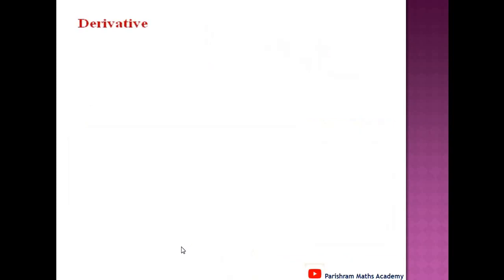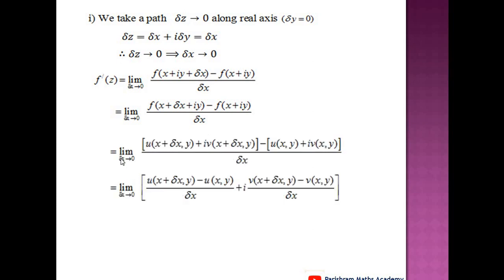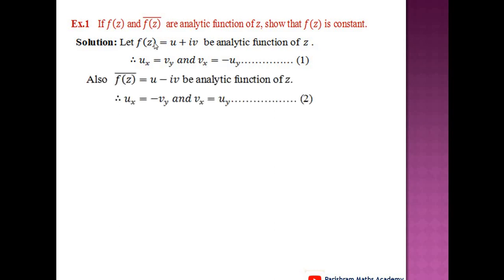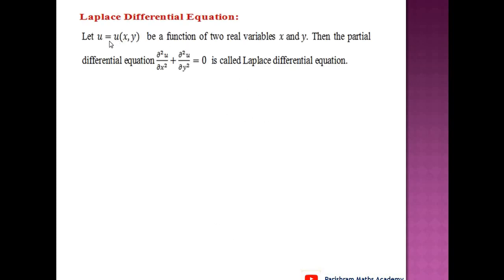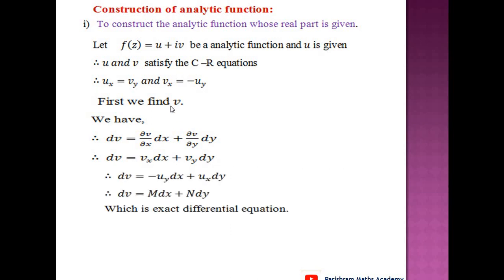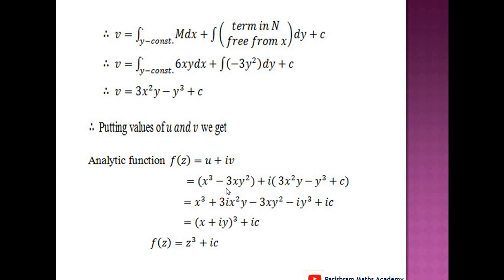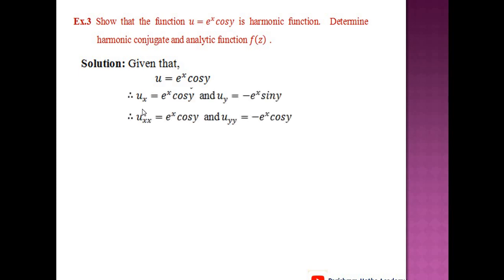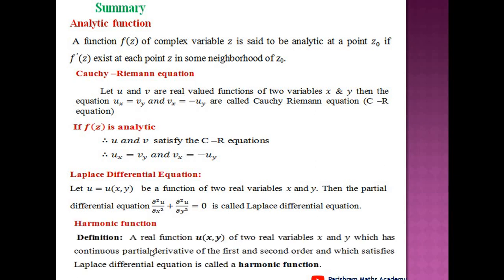Analytic Function, Complex variable -Easy Understanding - Mr. S. R. Gaikwad - B. Sc. Mathematics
Complex Variable (Part-3)
This lecture contains Analytic function with easy understanding and examples
- Derivative of complex variable
- Analytic function
- Cauchy's -Riemann Equations
-Laplace differential equation
- Harmonic function
-Construction of Analytic function

- S. Y. B. Sc. Mathematics Course syllabus
- Engineering Mathematics Course Syllabus

Please let me know your questions in comment section below